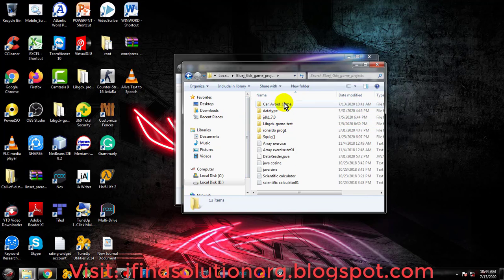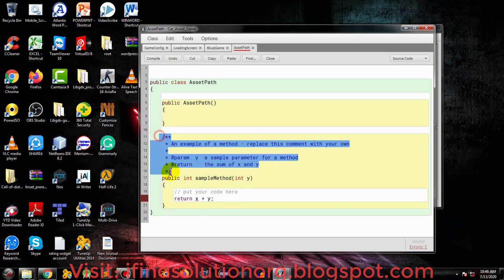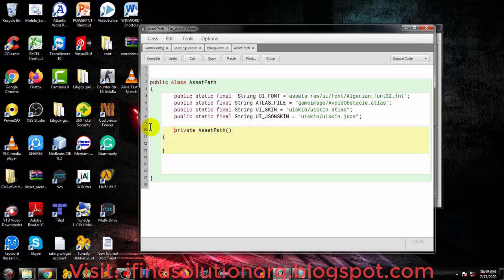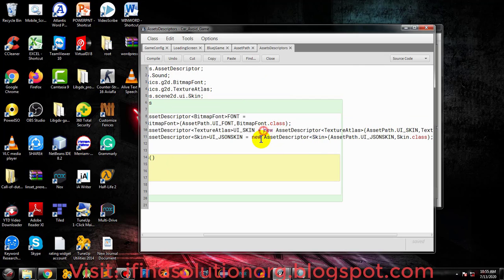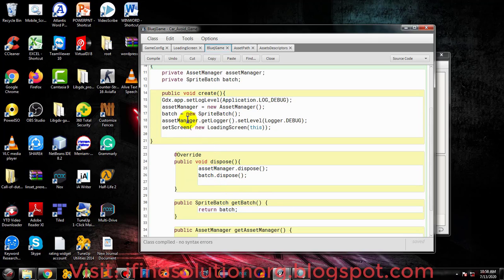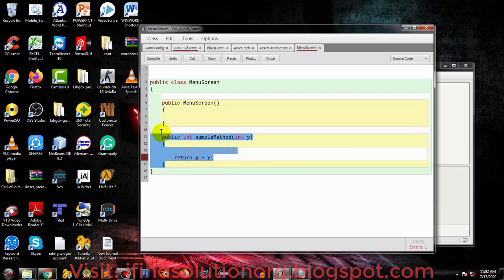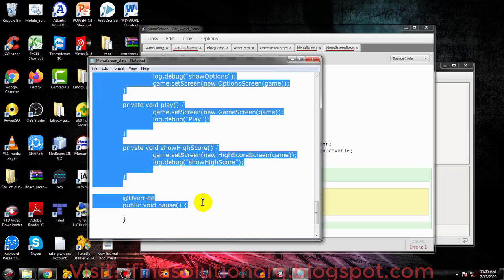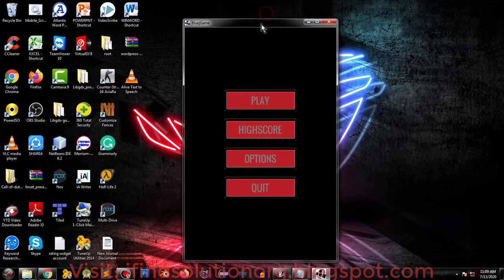BLUEJ LIBGDX TUTORIAL: CREATE MENU SCREEN FOR ANDROID GAME PART 5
Java game programming Tutorial Series, How to make Android games with Libgdx,Learn how to develop website with HTML course, Design your website like a pro using photoshop editor and Cascading StyleSheet or CSS, Add a functionalities to your website with the help of PHP server side scripting, Learn Ethical hacking  for wifi penetration purposes using linux OS from mobile to Desktop platform, Get upto date with the latest video upload by turning on the notification bell icon from this channel.